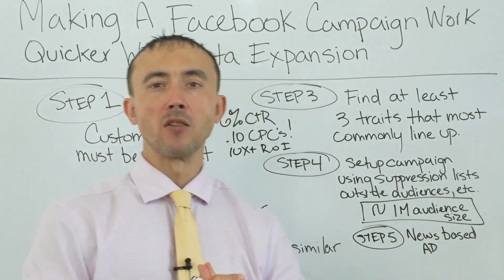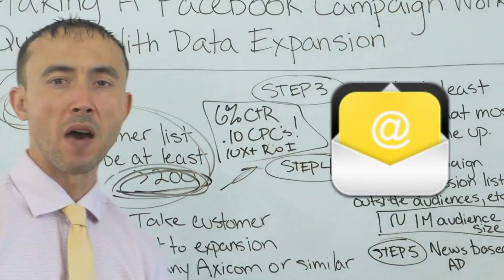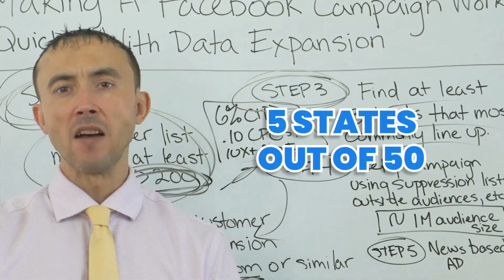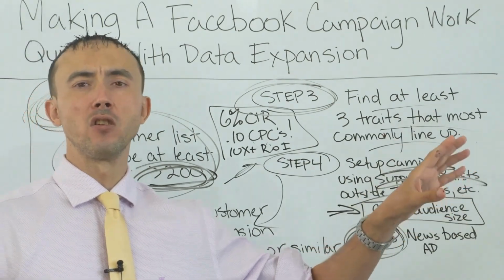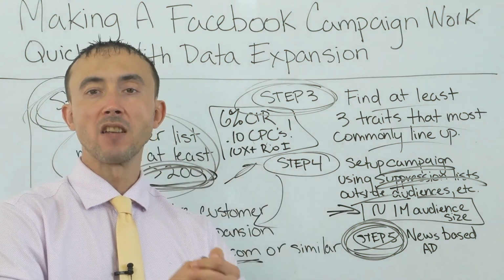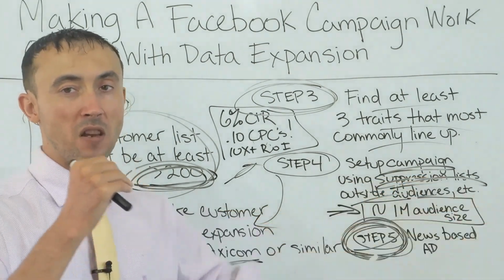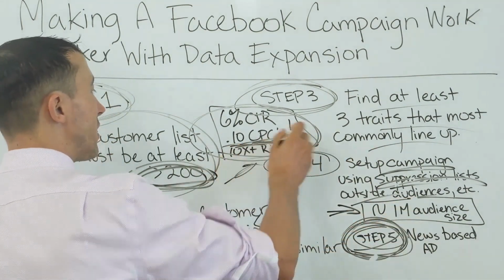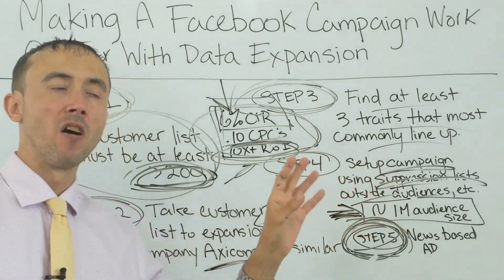📊 How To Make A Facebook Campaign Work Quicker Using ‘Data Expansion’ 💨📱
You can make Facebook campaigns work much quicker than most once you understand and use outside data to guide your Facebook campaigns.

What this means, is finding the 2 to 3 traits that make most of your customers unique (hobbies, things they buy, etc.), and then using it to narrow your ad campaigns accordingly.

You can find these traits about your customers using 3rd party data providers like I talk about in the video.

See how I do it in this video, with examples.

Timestamps:
-1:01 Maximize Facebook Ads Profits: Targeting Secrets Revealed
-4:10 Unlocking Customer Insights: Boost Your Ad Spend ROI
-6:51 Unlocking Sales: Targeting High Crime Areas for Security Products
-7:55 Maximize Your Facebook Campaign: The Winning Formula
-8:39 Unlock 20X ROAS: The Secret to Profitable Campaigns
-10:08 Master Facebook Ads: Target DIY Enthusiasts Like a Pro
-14:57 Why Ads on Fox News Spark Massive Engagement
-15:17 Transforming Ads: Captivating Your Audience on Social Media

Facebook ad campaign strategies
,Facebook Ads optimization ideas
,Narrowing ad reach on Facebook